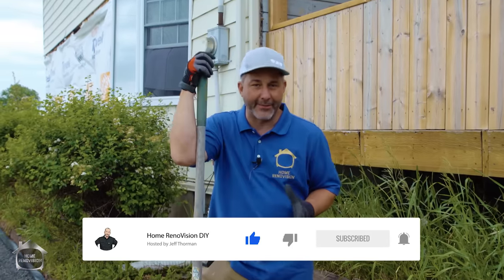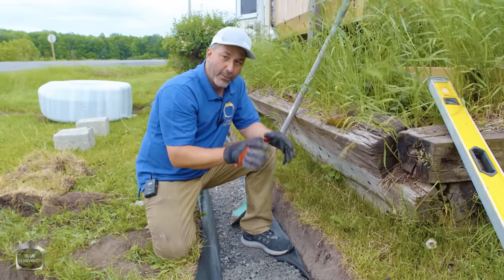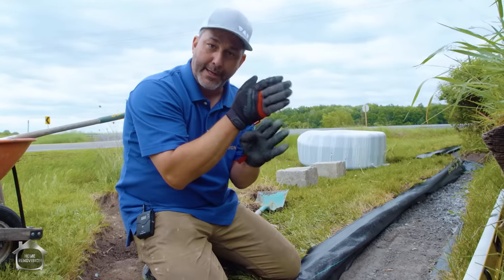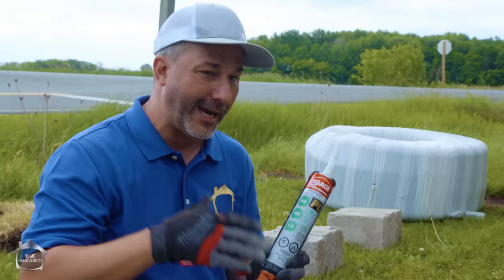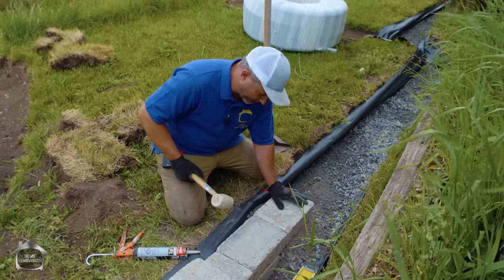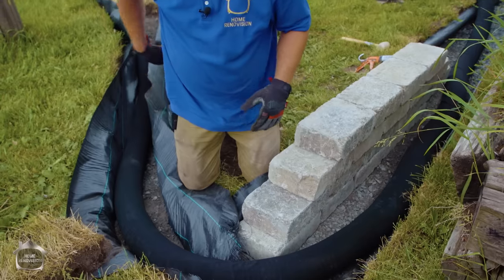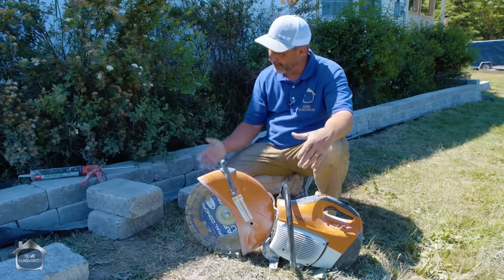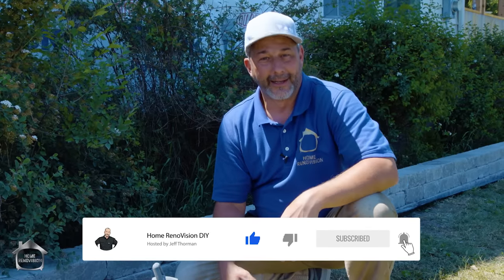How to Build a Retaining Wall - Step by Step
Today we're talking retaining walls! And I don't mean high tech, expensive retaining walls that are holding up a wall of mud. I'm talking a simple, easy, DIY retaining wall that you can do at home with some basic garden tools and a little bit of sweat equity. Let's get into it! For links to purchase the products in this video CLICK SHOW MORE ⬇⬇⬇⬇⬇⬇⬇⬇⬇

🔨 PRODUCTS MENTIONED 🔨

Landscaping Adhesive
Caulking Gun
Utility Knife
Flat Bottom Shovel
Hand Tamper
6 Foot Level

0:00 - Intro
2:11 - Step 1: Dig a Hole
3:24 - Step 2: Geotextile
4:41 - Step 3: GA Level & Pound
7:49 - Step 4: First Course of Stones
11:22 - Step 5: Subsequent Courses of Stone
18:39 - Step 6: Water Diversion System
21:44 - Step 7: Corners